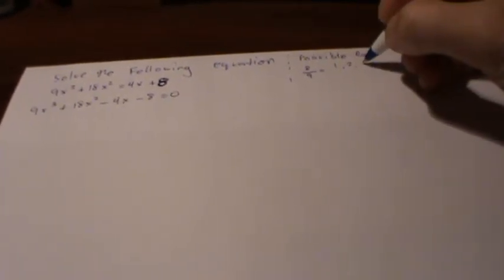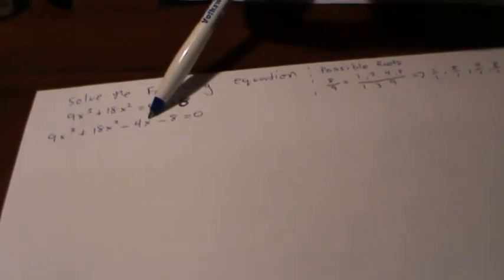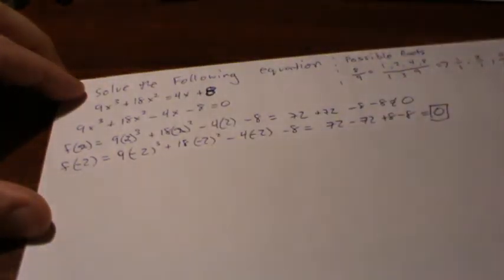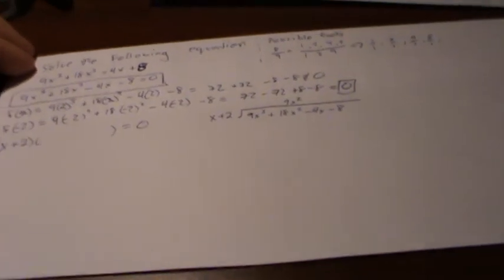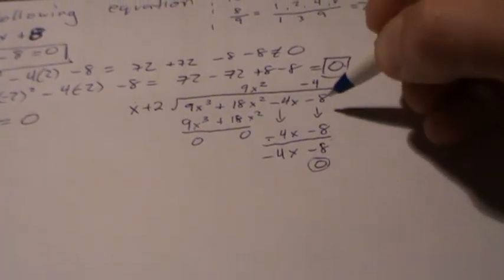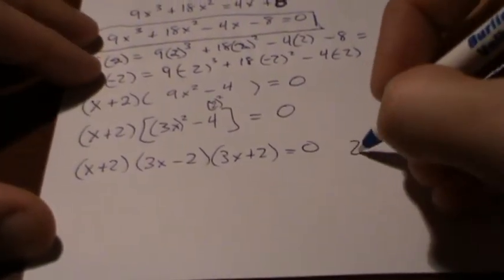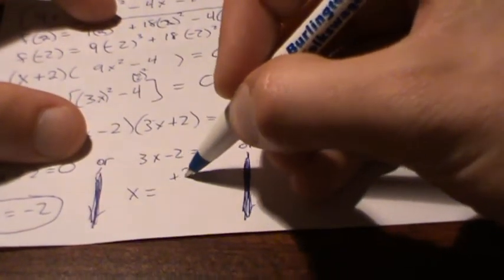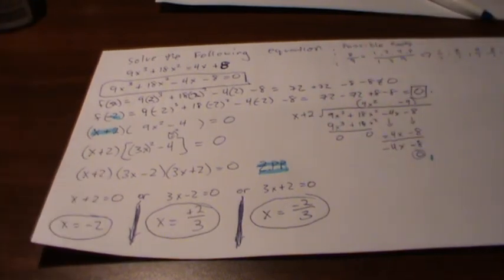MHF4U, Unit 2, Solving polynomial equations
A low quality video from a few years ago.  Use the Ruffini technique to factor 3rd and 4th degree polynomials.  Utilize the zero product property to solve polynomial equations.